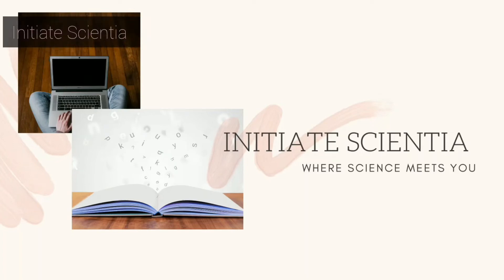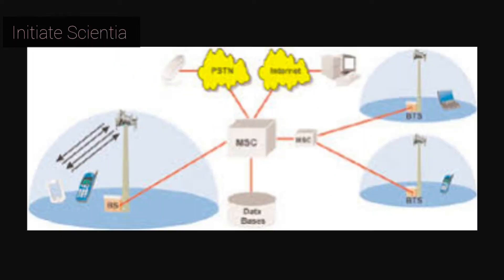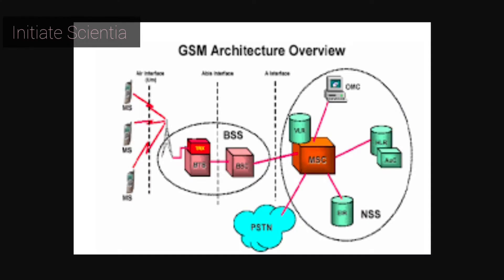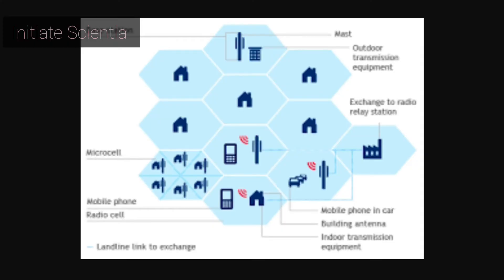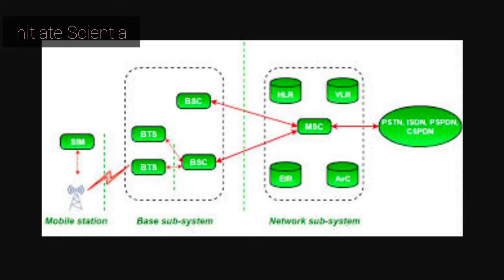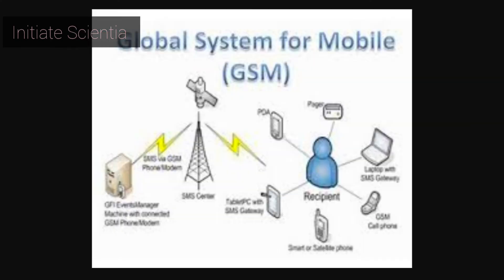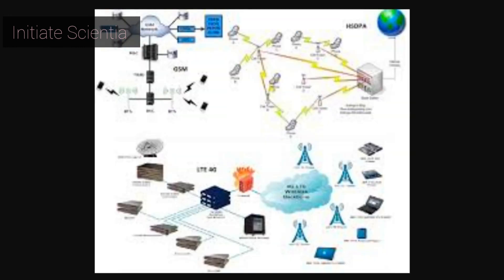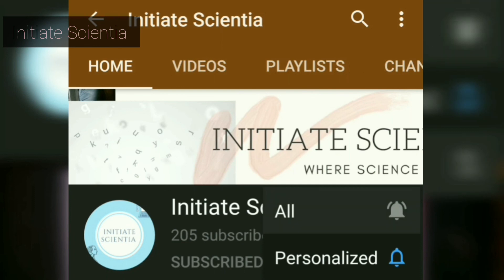Sunday TechBits - E20 - GSM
Hi all!

Welcome back to @Initiate Scientia
This is the 20th episode of our series - Sunday TechBits . We will be releasing videos of technically trending topics every Sunday.
In this video let's discuss about GSM

COMMENT your thoughts about data science with your perspective in the comments section below.